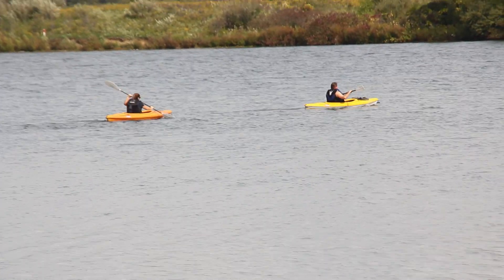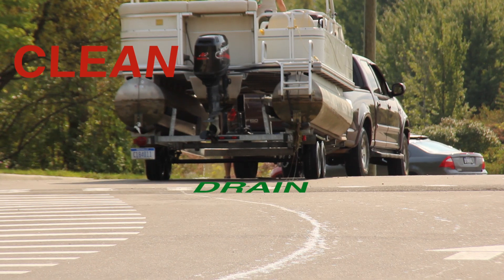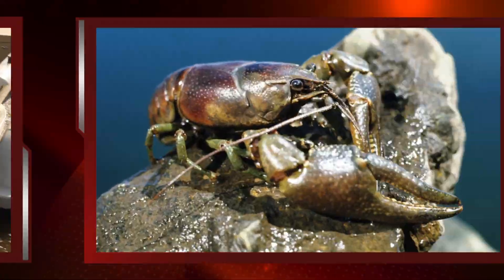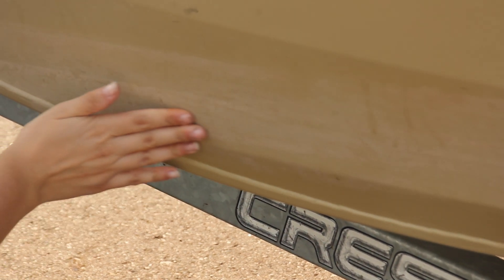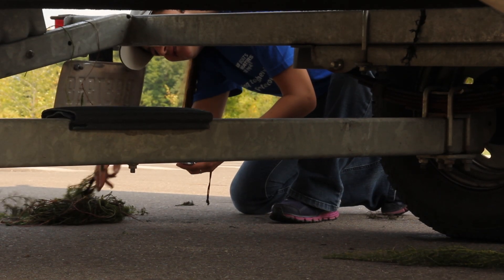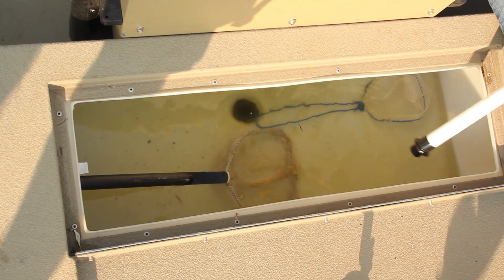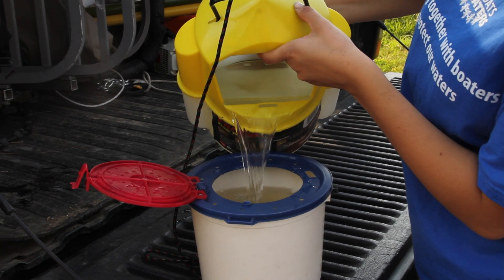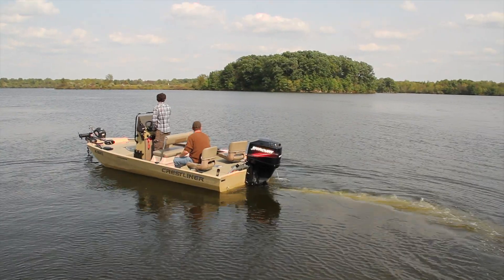Michigan Clean Boats, Clean Waters: Clean, Drain, Dry!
Boaters are encouraged to Clean, Drain, and Dry their equipment to reduce the spread of aquatic invasive species between water bodies.  This short video shows how quick and simple this can be! The Michigan Clean Boats, Clean Waters program aims to educate boaters and anglers about the risks that invasive species pose to Michigan's lakes and rivers, and partner with boaters to reduce their spread.